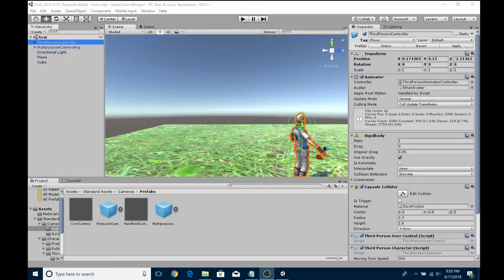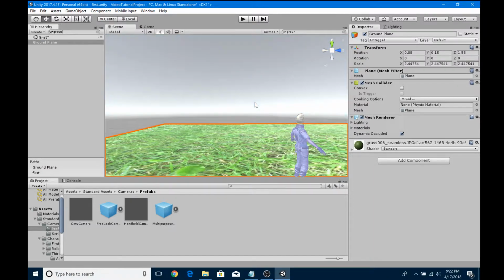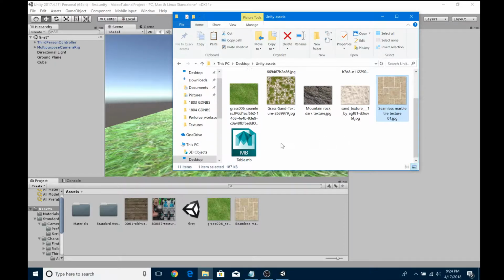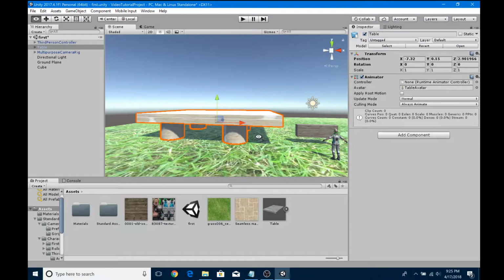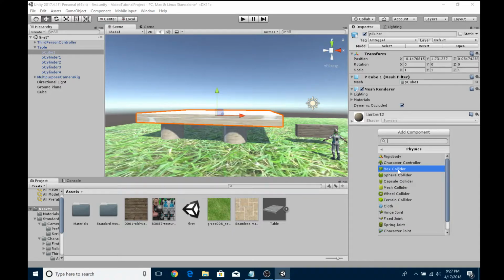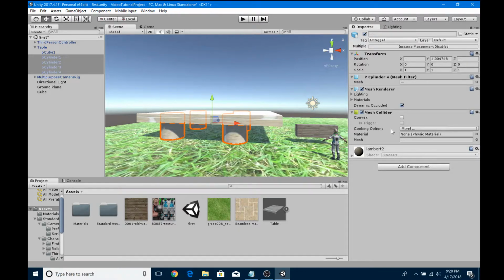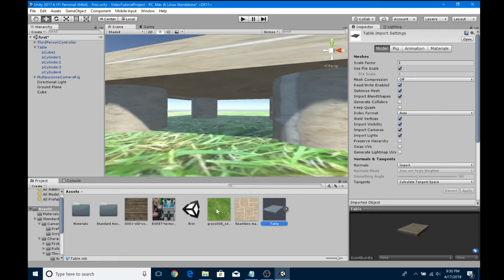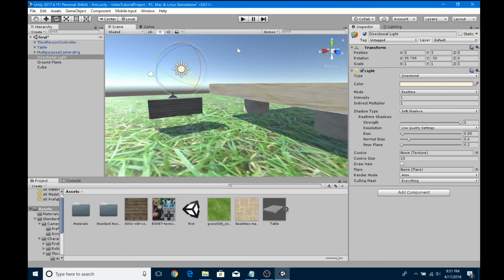Unity video 6: Importing Maya files